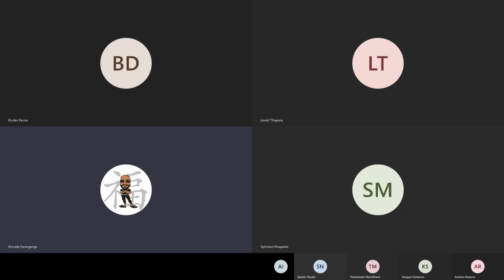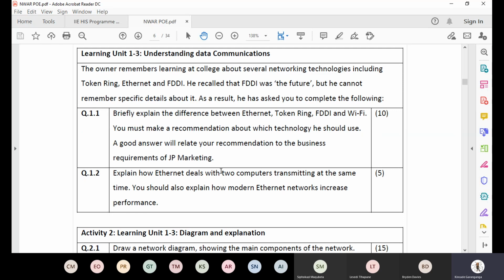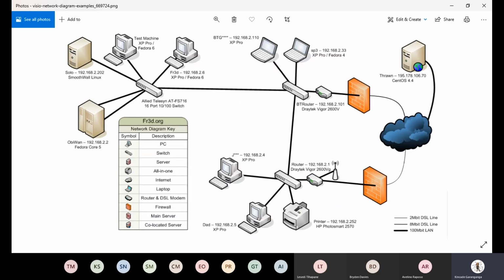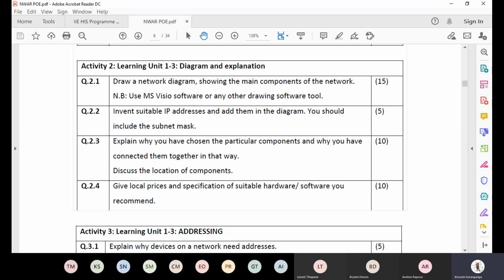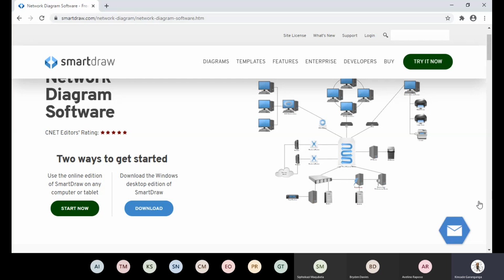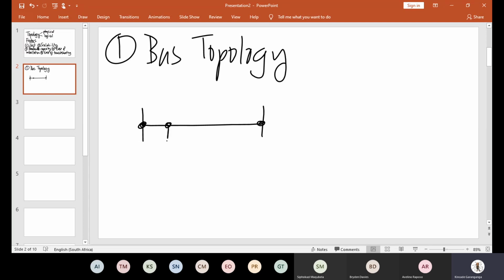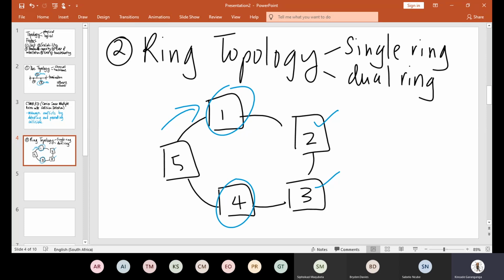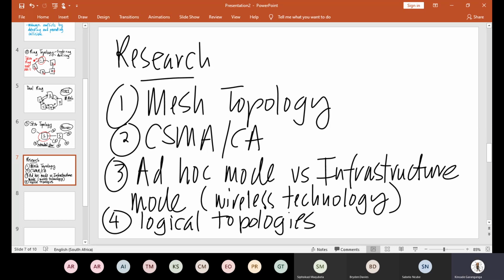NWAR Task 1 Discussion and Topologies.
Task 1 Discussion and Topologies.